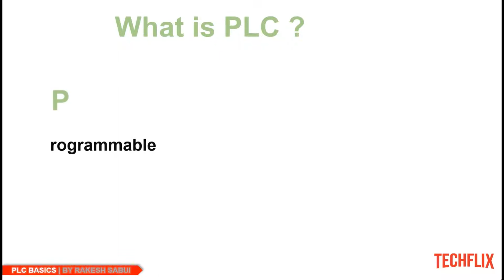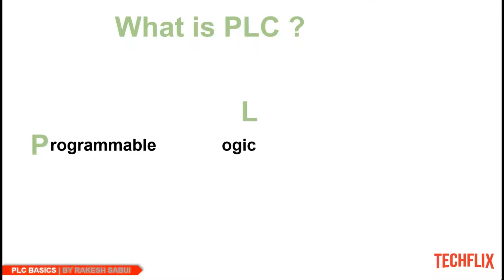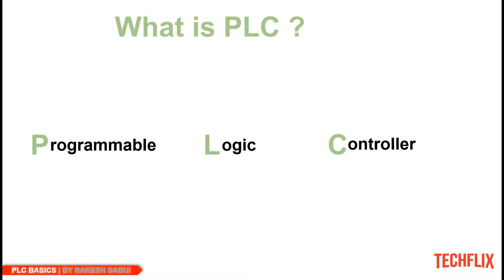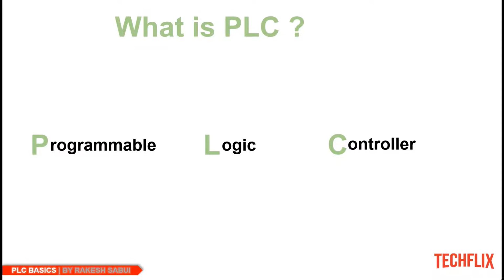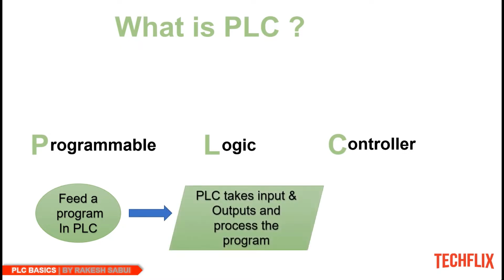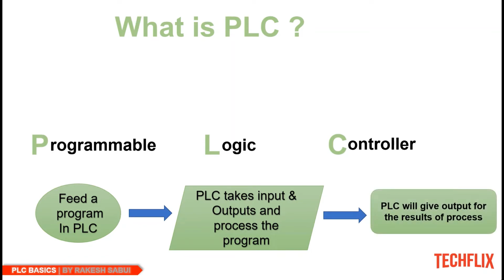What is PLC? | How PLC works? | Introduction to PLC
This video describes basic meaning of a PLC or Programmable Logic controller. And how a PLC works.